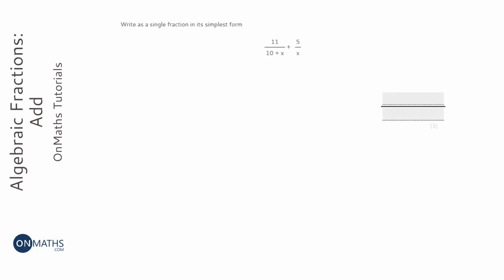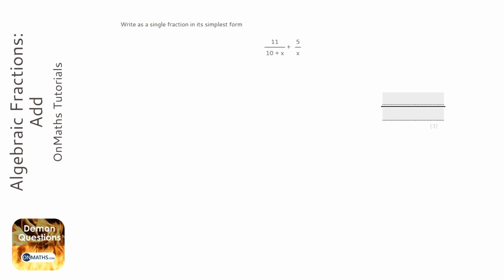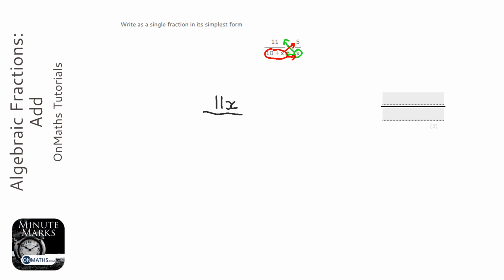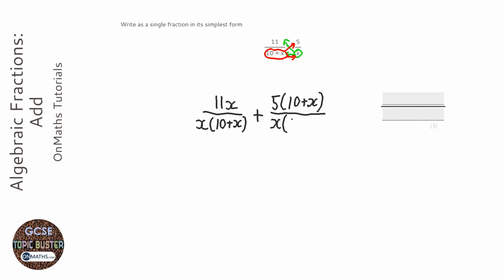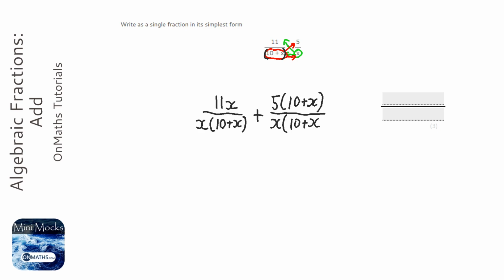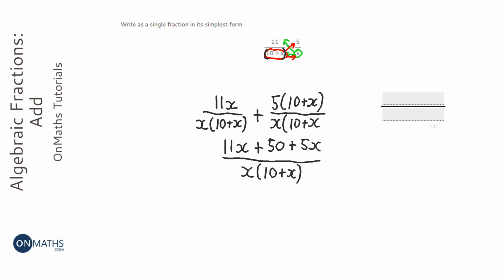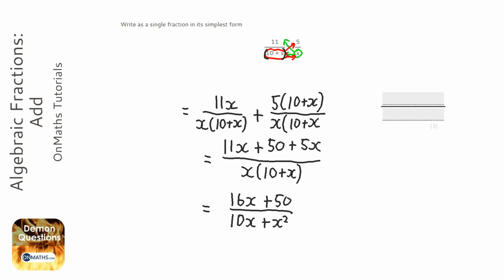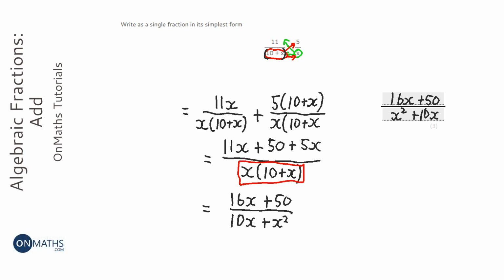Algebraic Fractions: Add (Grade 8) - OnMaths GCSE Maths Revision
Topic: Algebraic Fractions: Add